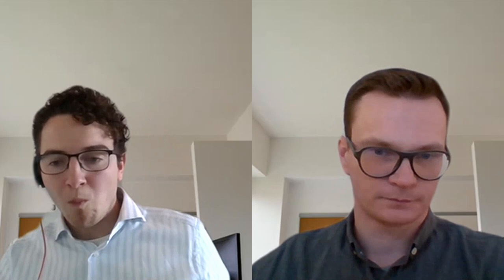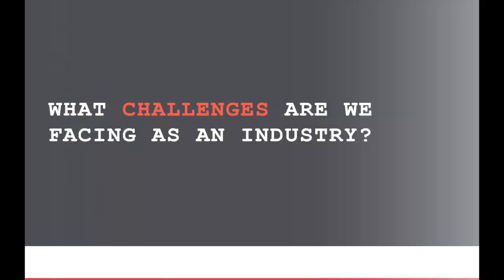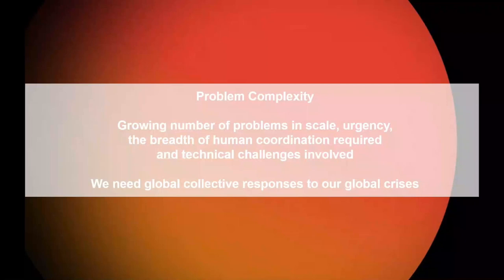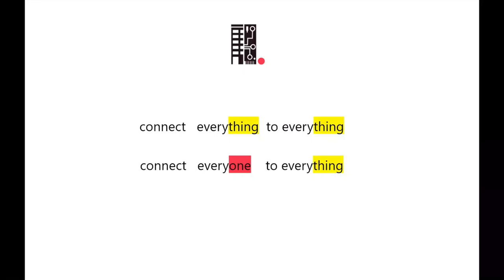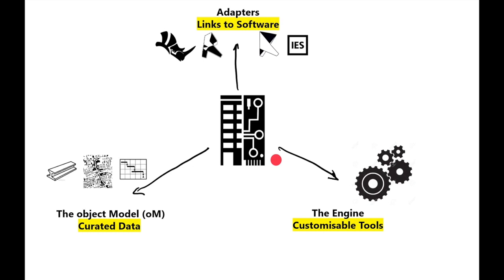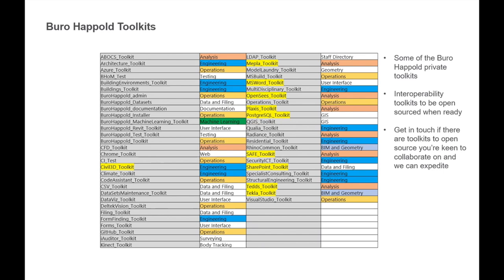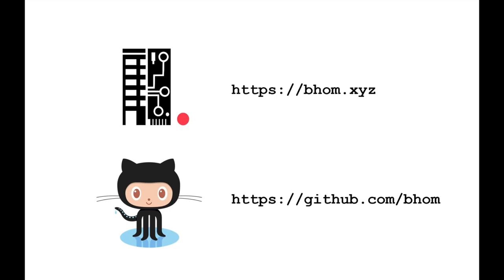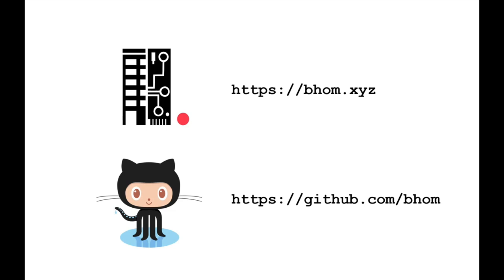Digitale innovatie #6 - Stop reinventing the wheel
Dit webinar was in het Engels.

The Buildings and Habitats object Model (BHoM) is a collaborative computational development project and collective experiment. The key feature of the BHoM is solving interoperability between software.

We want to challenge the way we design and work today. We want technology to be open and accessible for all. And we think that by working together we can solve harder more impactful problems for the world.

We have transformed the way that we structure our code to better reflect the way humans think. We have also designed the user interface to explicitly align with the code running behind it. This results in an environment approachable and familiar for both software developers and designers/architects/engineers. This also means our code is very honestly and transparently exposed to the user. The framework can be accessed through Grasshopper, Dynamo and Excel. Allowing you to parametrically control your favourite software.

Guest lecturer: Martin Henriksen (Buro Happold)